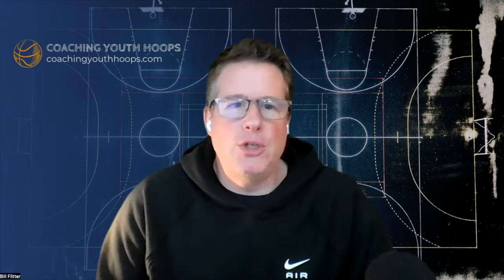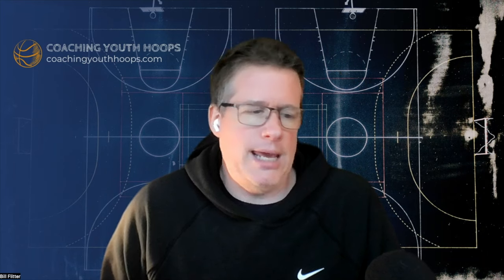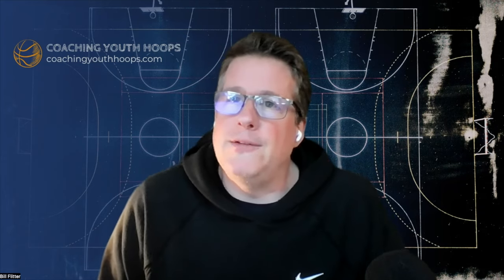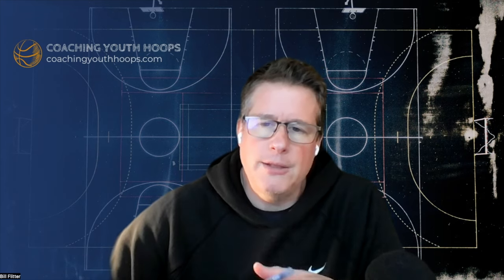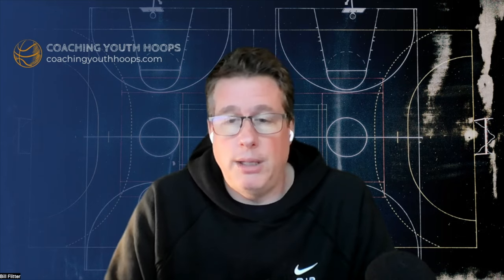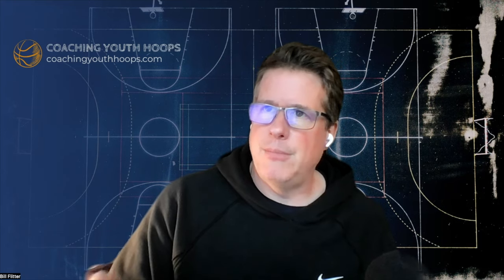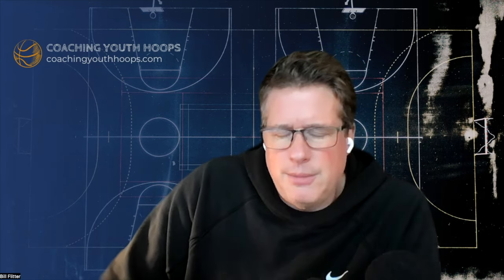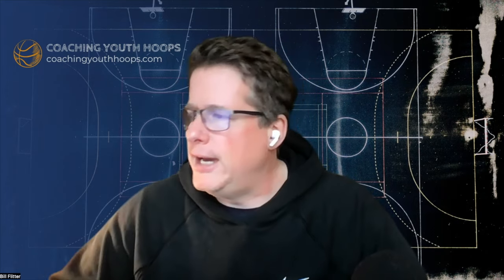Bridging the Gap: Techniques for Helping Basketball Players Recall Plays under Pressure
Welcome to another episode of Coaching Youth Hoops with your host, coach Bill Flitter. In this episode, Coach Flitter delves into the challenge of translating practice drills and plays into successful game execution. He addresses the frustration of seeing players struggle to recall and execute plays under pressure and provides a systematic approach to enhance players' retention and performance on the court. Drawing from extensive research, Coach Flitter presents a step-by-step process involving listening, reading, demonstration, discussion, application, and peer teaching. He emphasizes the importance of engaging players in these various techniques to maximize their retention and understanding of basketball plays. Tune in to discover how you can implement these strategies to bridge the gap between practice and game performance. Don't miss out on this insightful episode that promises to elevate your coaching skills and players' game performance.